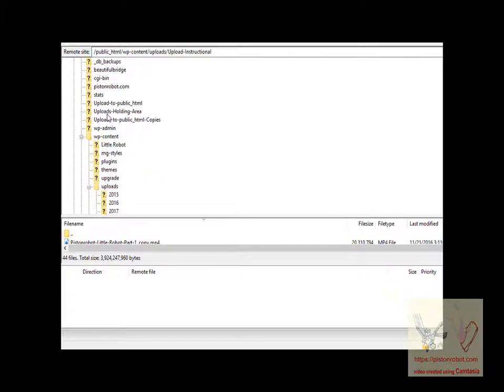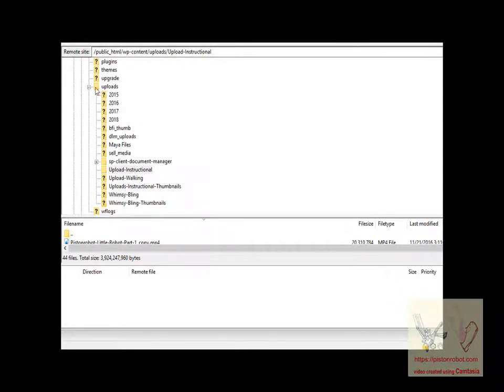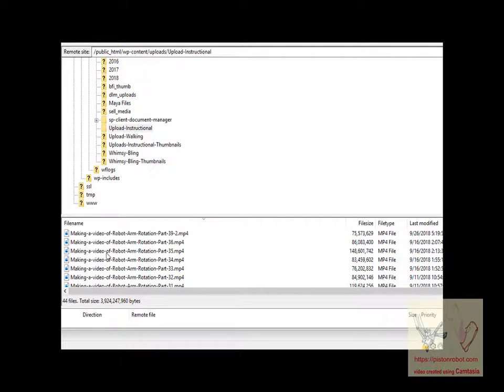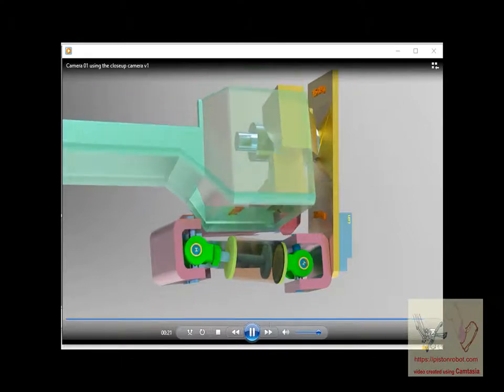PistonRobot Managing Website Files at the Server Level Part 01 of 8